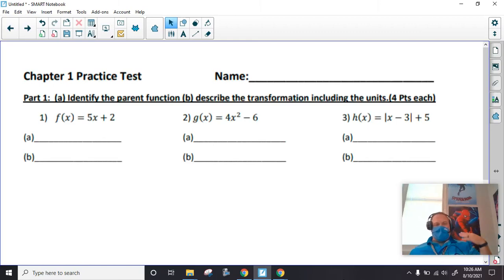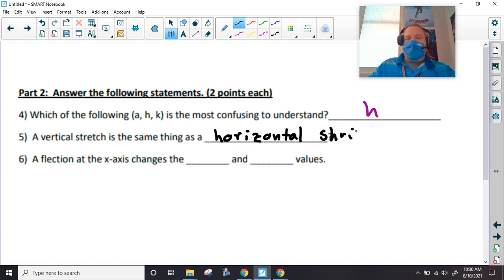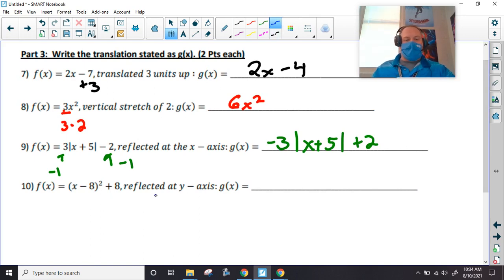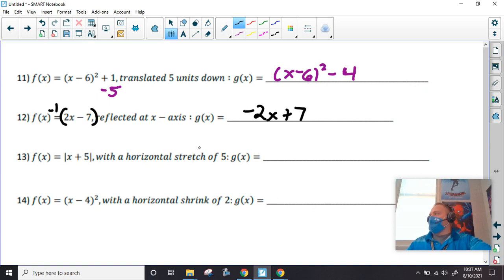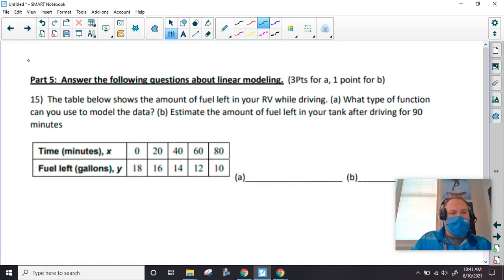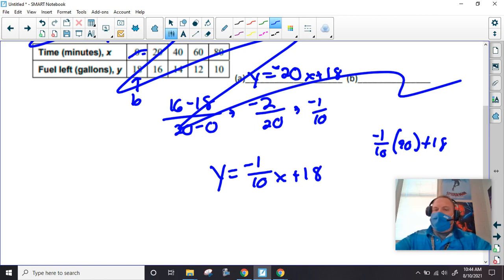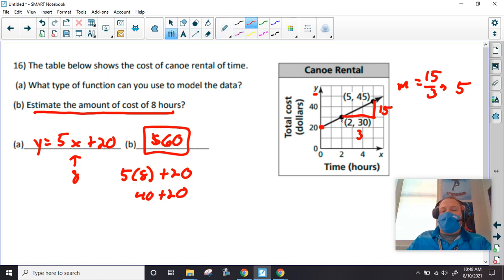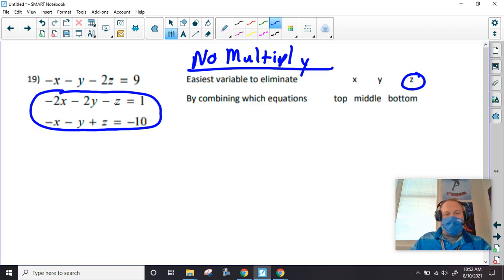Alg 2 with Stats Chapter 1 Practice Test